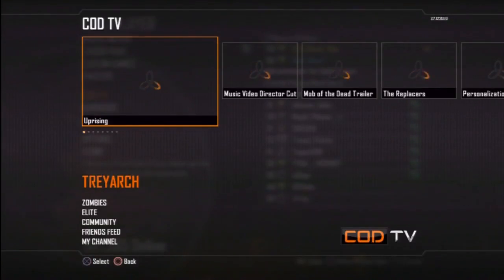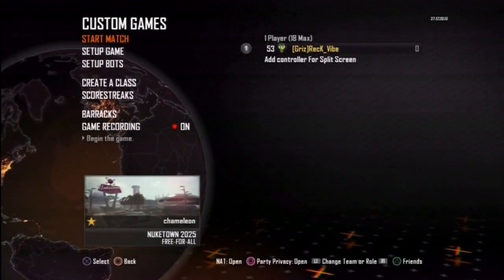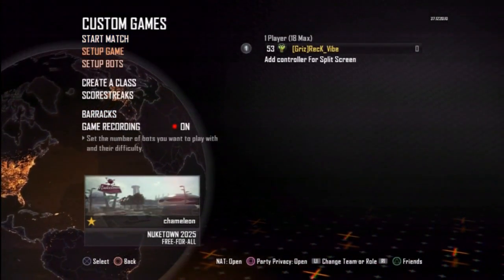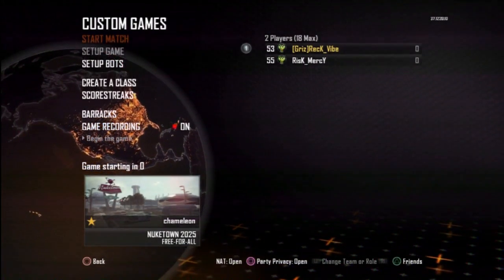[HIDDEN CAMO] - How to get Rainbow Chameleon Camouflage